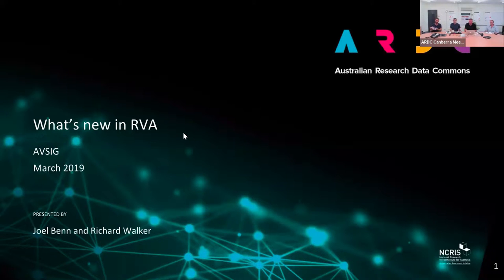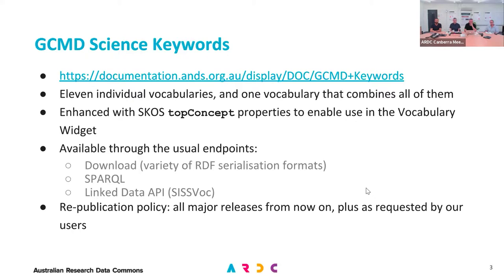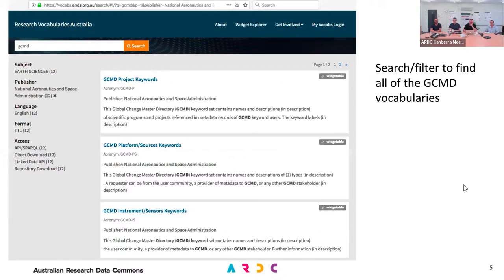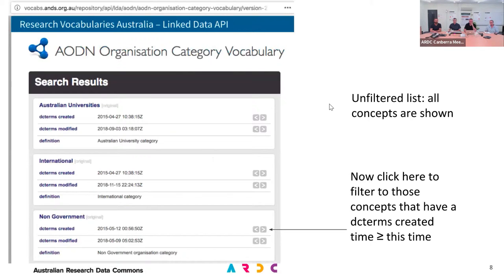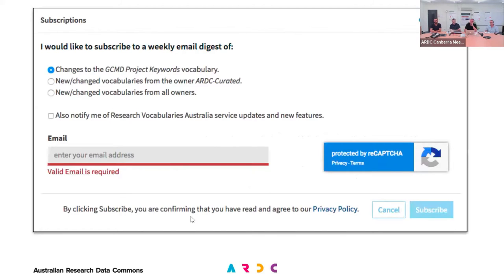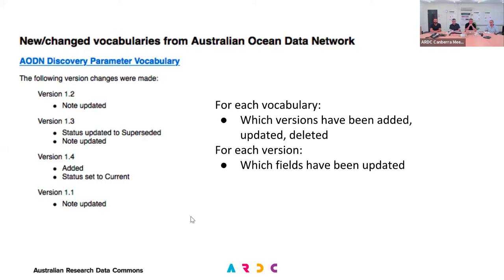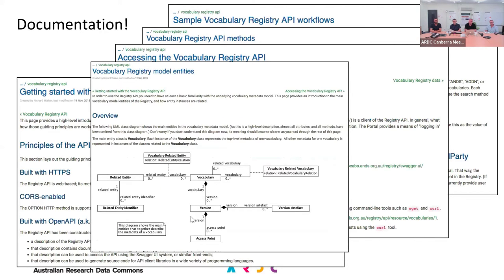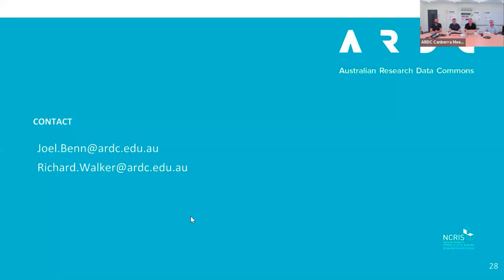What's new in RVA - March 2019 AVSIG meeting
What's new in RVA (Research Vocabularies Australia) as recorded at the March 2019 AVSIG (Australian Vocabularies Special Interest group) meeting.
Presenters: Joel Benn (ARDC) and Richard Walker (ARDC)